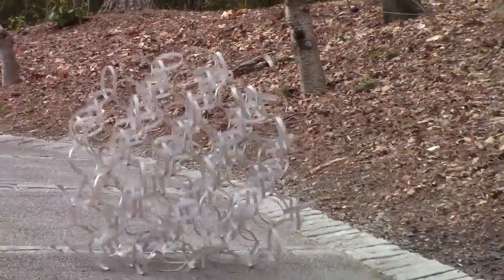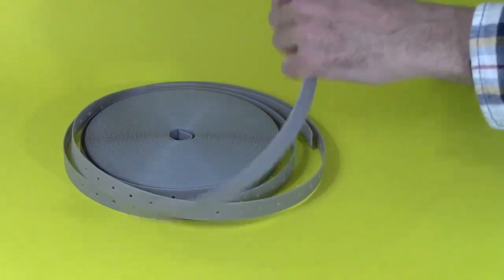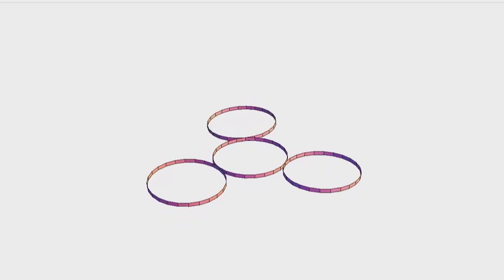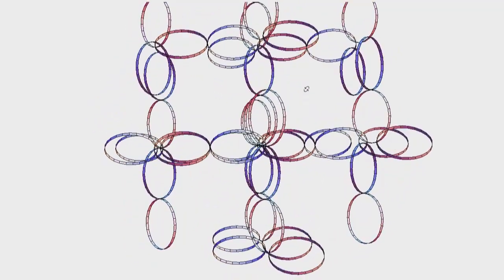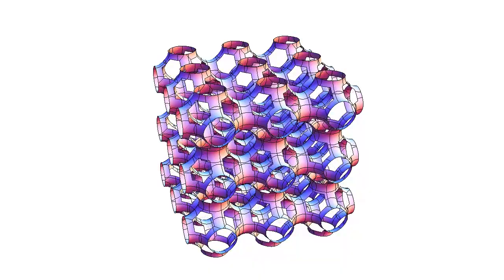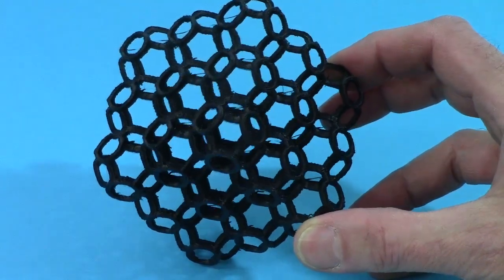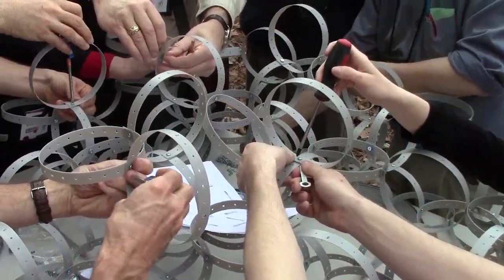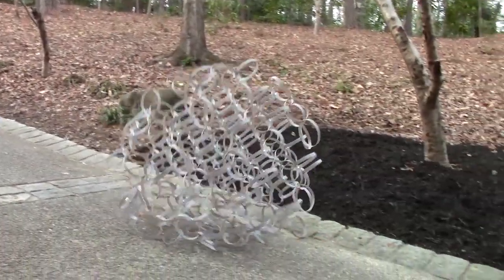Circle Structure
A bouncy-fun construction activity (related to the Schwarz minimal P-surface) at the G4G11 Gathering for Gardner conference.  192 circles roll down a hill...